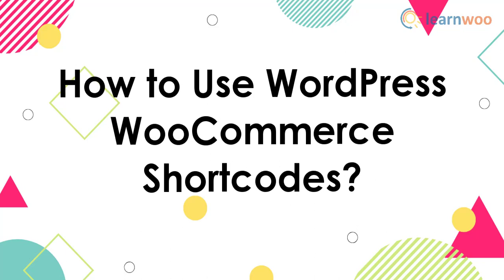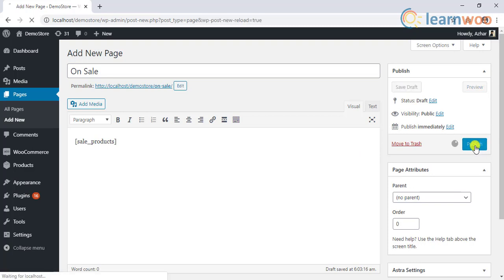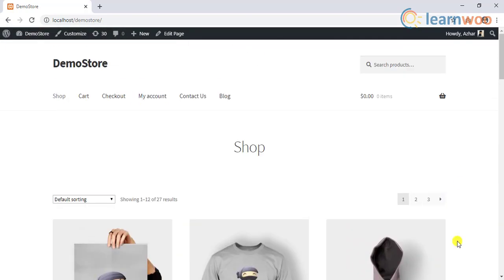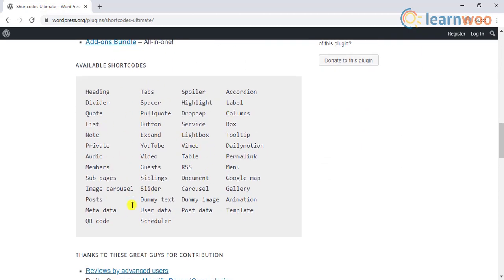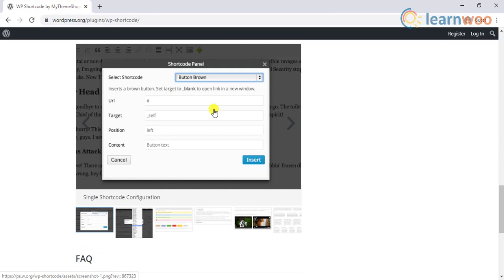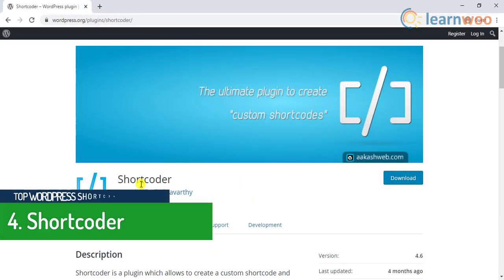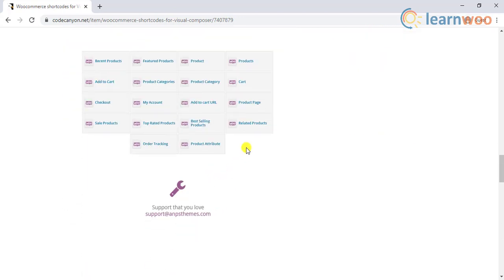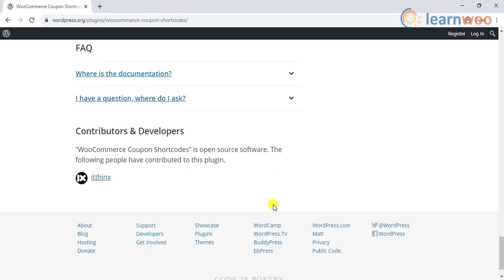How to Use WordPress and WooCommerce Shortcodes?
Shortcodes are short snippets of code that will help you incorporate certain features on your WordPress posts, pages and widgets. The advantage of shortcodes is that you will be able to manage customization of your site without having advanced coding knowledge.

Shortcodes will actually help you publish dynamic content including images, content, and functions on your WordPress posts and pages without creating long stretches of code.

In this video tutorial, we will provide you some basic insights on how to use WordPress and WooCommerce shortcodes.

Suggested reading:
1. A Complete Guide for WooCommerce Shortcodes
2. WooCommerce Shortcodes to Individualize Pages
3. How to Easily Remove Sale Badge on your WooCommerce Store? (with Video)
4. 4 Methods to Change the Number of WooCommerce Products Displayed Per Page (with Video)
5. What are WordPress hooks? How do actions and filters help to extend the functionality?
6. How to Duplicate a Page in WordPress? (With and Without Plugins)